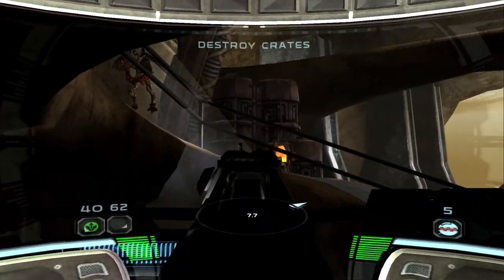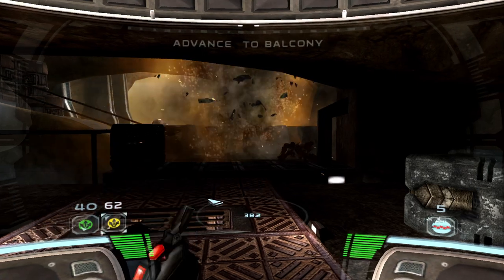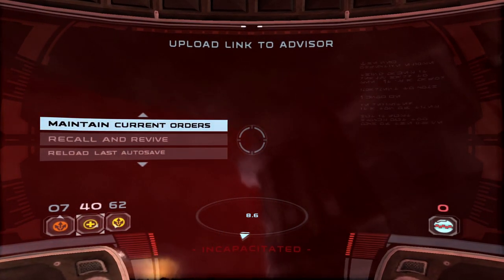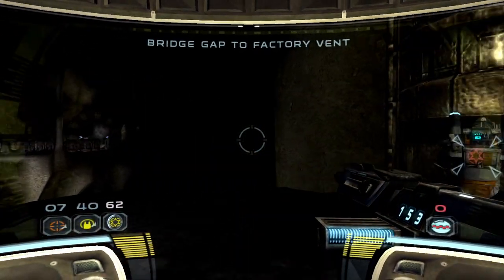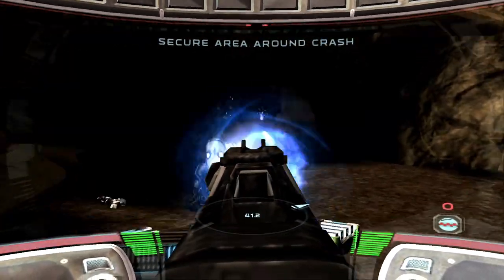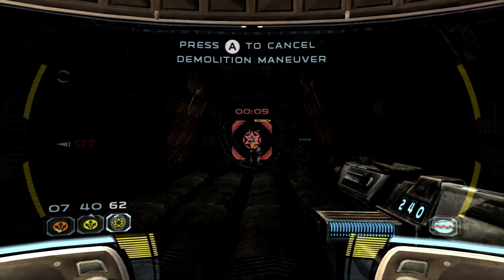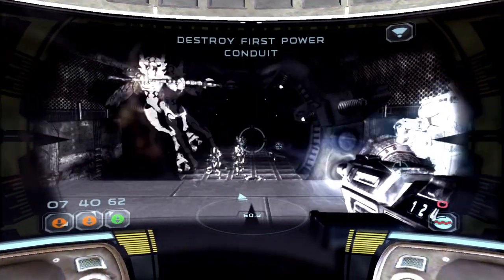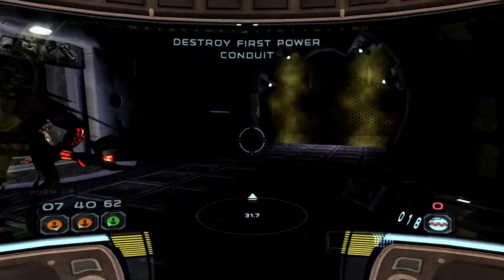Star Wars: Republic Commando Nintendo Switch Review - Is It Worth It?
Pew pew protocol